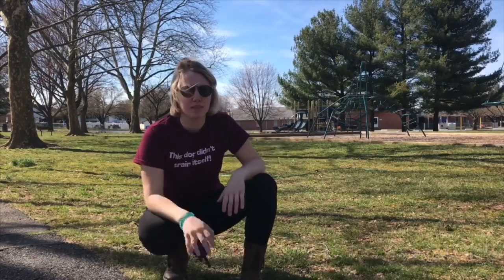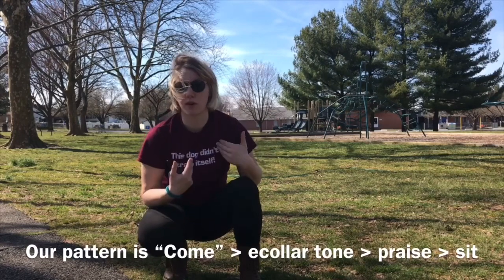Off leash session. With Buddy